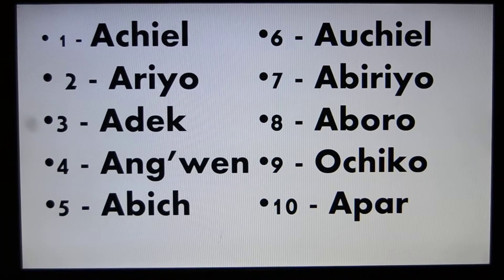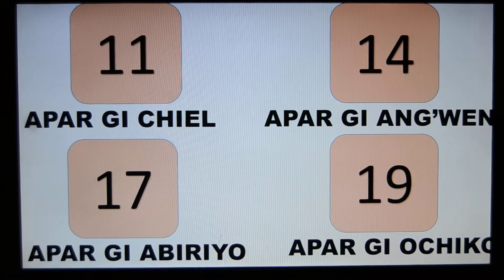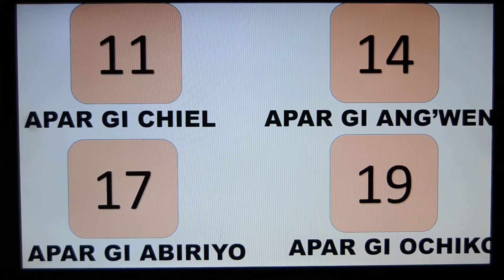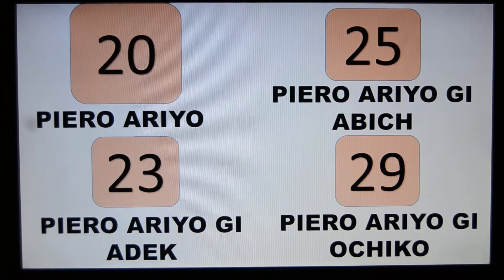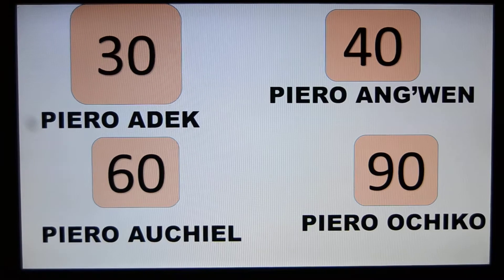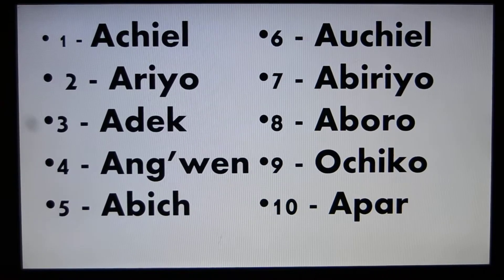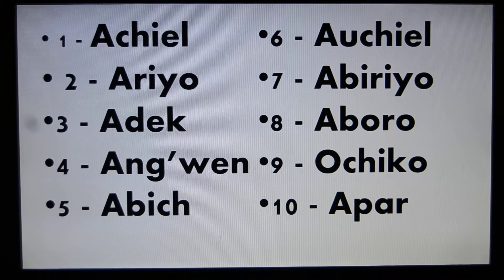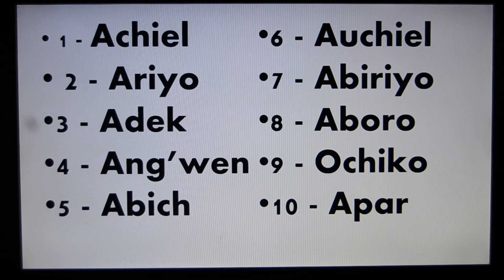Counting one through one hundred - Kwano achiel nyaka piero apar (Part 2)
This is a continuation of part 1 that counts One through Ten. Counting ten through one hundred part two. This video brings in a simple mastery concept of counting that will help learners quickly grasp the numbering system as used in dho luo. Enjoy!